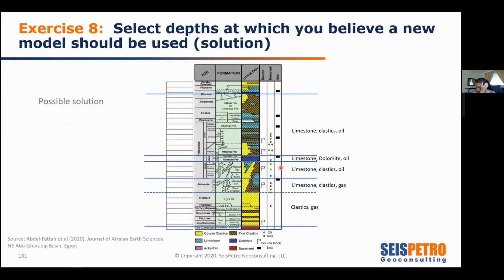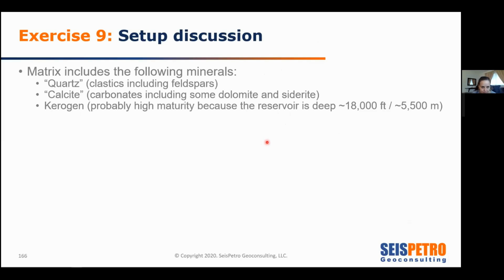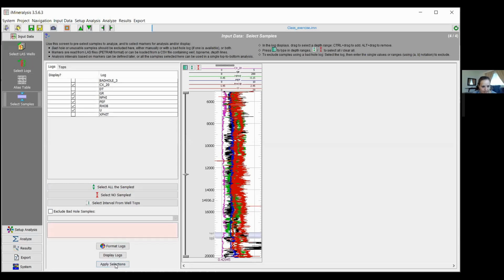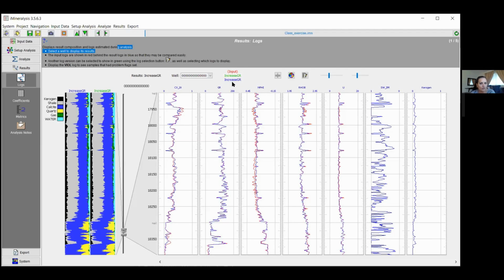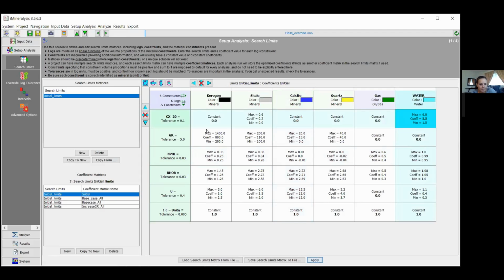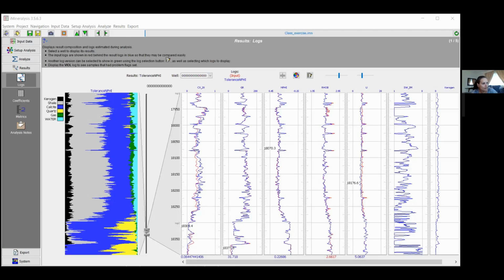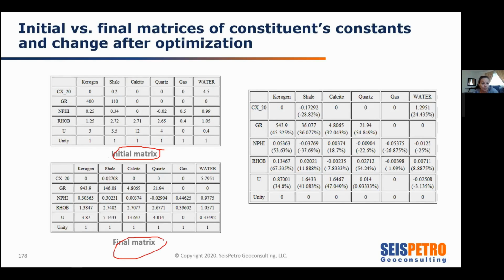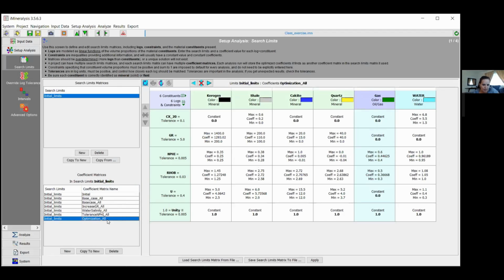Multimineral analysis exercise using iMineralysis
This video explains how to use iMineralysis to perform the conventional trial-and-error approach to multimineral analysis and how that approach can be considerably accelerated using the optimization feature of the software. Additional petrophysical details are explained for proper context.  This exercise is a portion of the class about Petrophysical Multimineral Analysis taught by Dr. Patricia Rodrigues for the Society of Petrophysicists and Well Log Analysts (SPWLA). For more information about the class please go